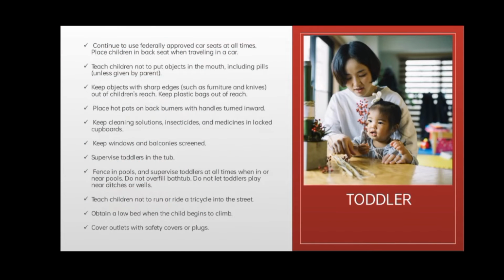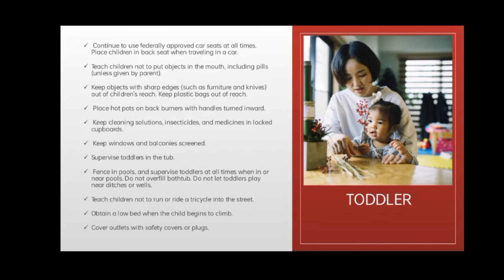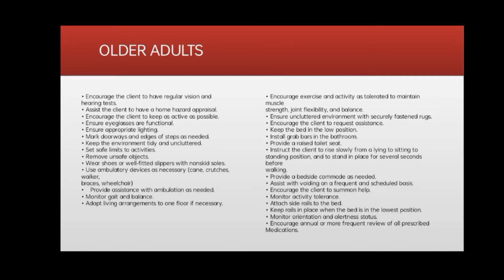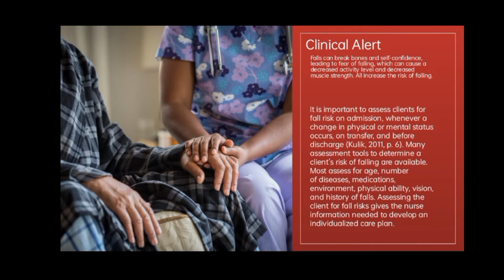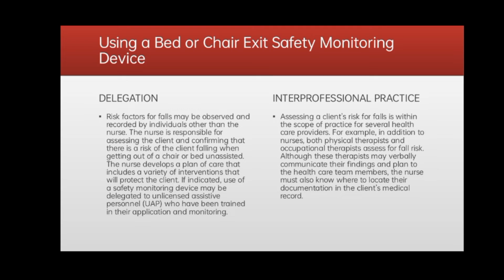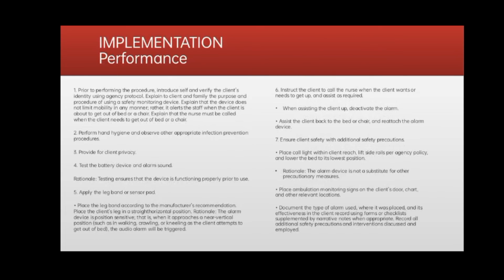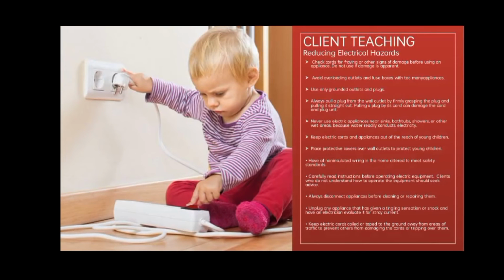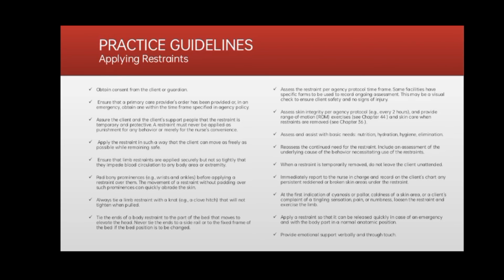CHAPTER 32 - Safety